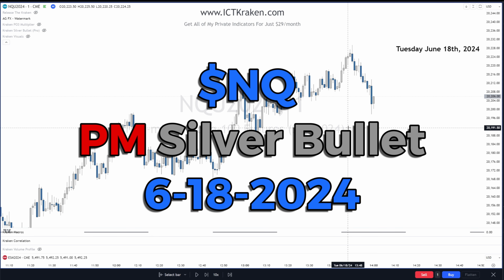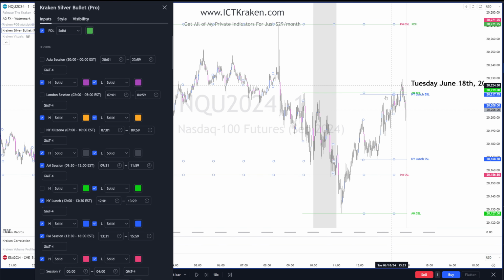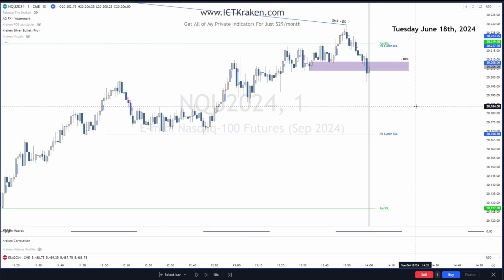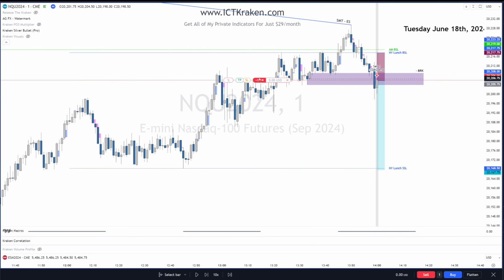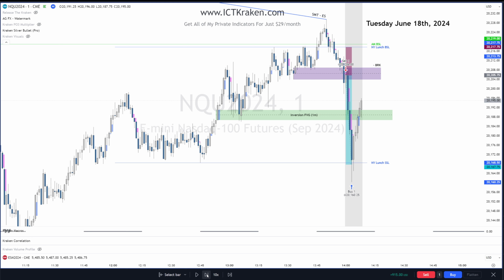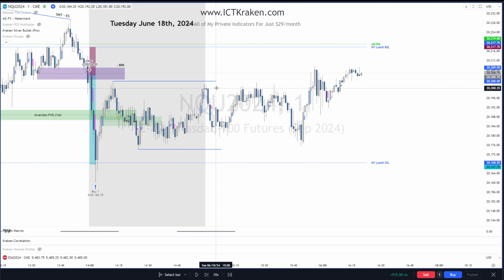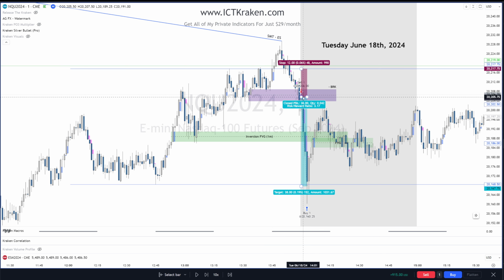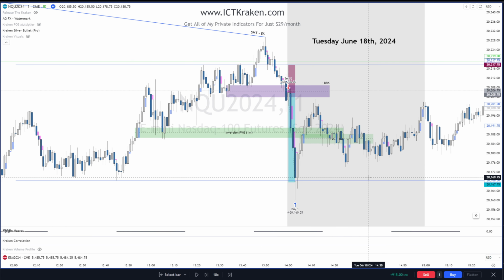Trading the ICT PM Silver Bullet Successfully using a Breaker Block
Kraken Suite of Indicators (Bundle of Tradingview Indicators):
✅ Kraken Correlation
✅ Kraken Visuals